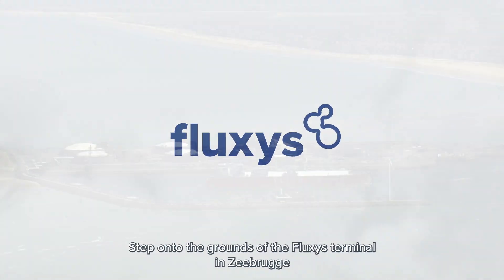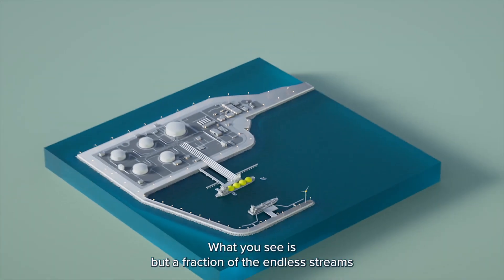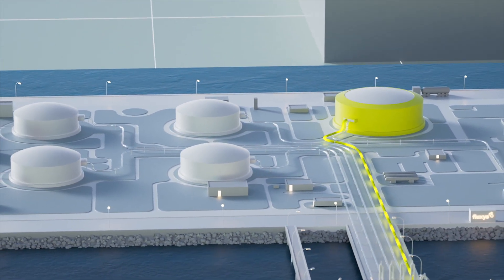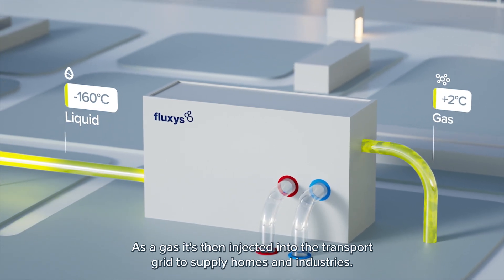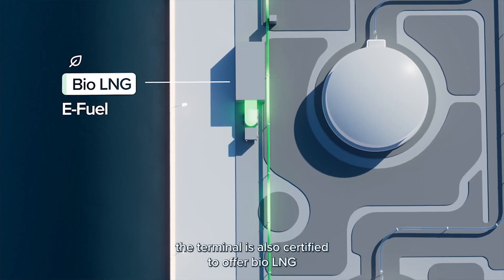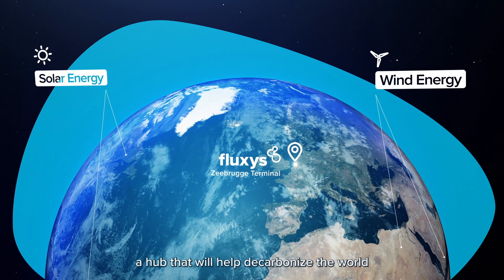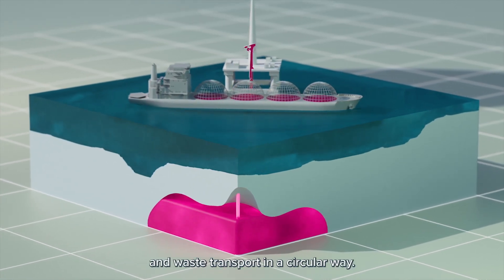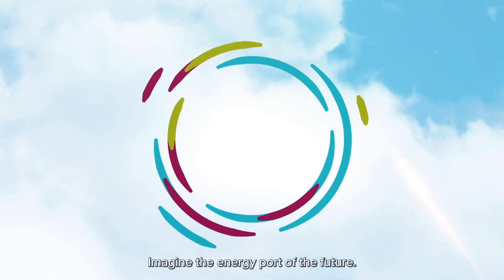Zeebrugge terminal - energy port of the future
The Fluxys terminal in Zeebrugge is meant to play a key role in the energy transition and become a multidirectional and multi-molecule site helping to decarbonise the world.
Located in North-Western Europe, one of the most dynamic natural gas markets in the world, the Fluxys Terminal in Zeebrugge provides a place for vessels to trans-ship, unload, reload, store and regasify LNG, natural gas in its liquid state.
Endless streams of energy flow through the Fluxys terminal - the heart that pumps energy to North-western Europe and beyond by offering suppliers the infrastructure to regasify and connect to homes and industries.
Today, any type of LNG vessel, from any continent in the world can dock at the Zeebrugge terminal, where the liquid natural gas, which at this point is at -160°C, is pumped out of the vessel through huge loading arms into one of the five storage tanks.
From the storage tanks, LNG leaves the terminal in one of two ways: either in its present liquid form on trucks or vessels … or it goes through a process of regasification that turns LNG into its gaseous state. As a gas it’s then injected into the transport grid to supply homes and industries.
The ideally located terminal is never at rest – it can already host synthetic-methane, holds the potential to import hydrogen and hydrogen derivatives such as ammonia or methanol and to export carbon dioxide.
Fluxys envisions the Zeebrugge terminal as an energy hub that facilitates energy and waste transport in a circular way; an integrated multi-directional and multi-molecule site.
Imagine the energy port of the future.